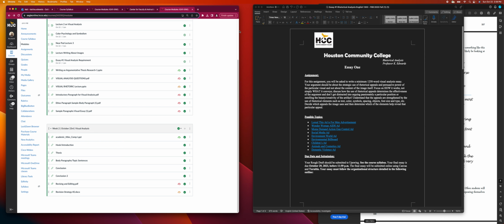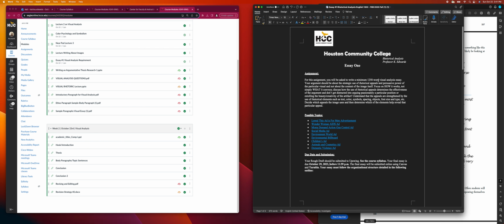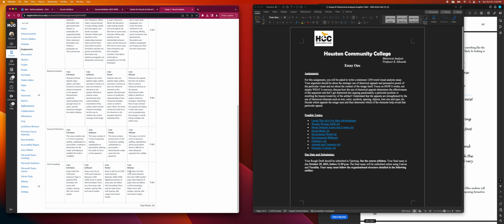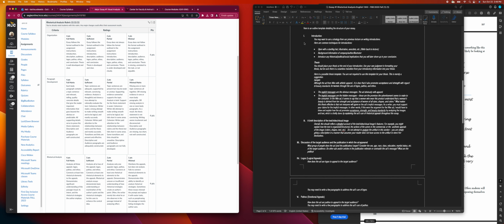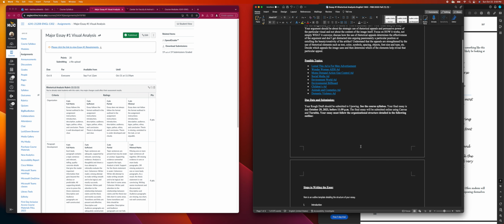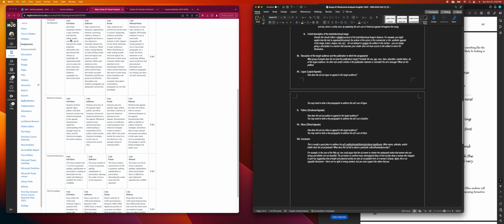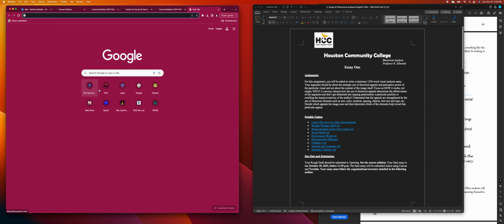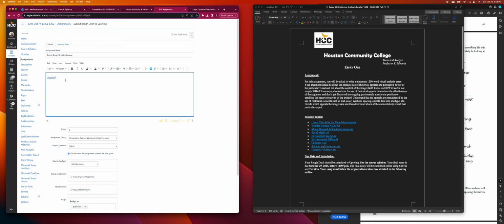Lecture Week 2: Visual Analysis